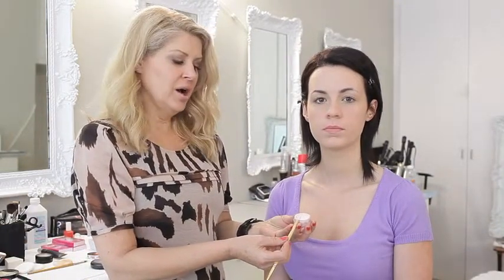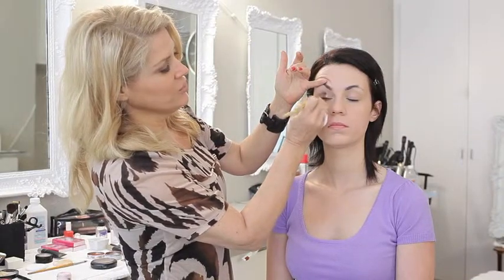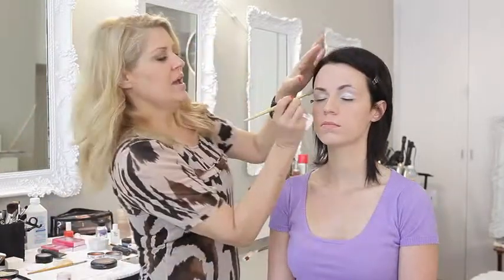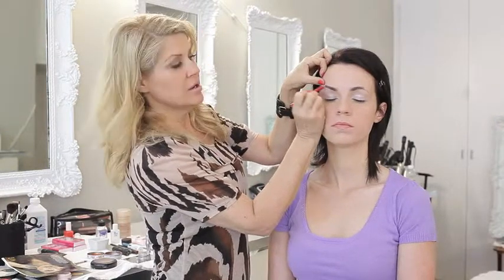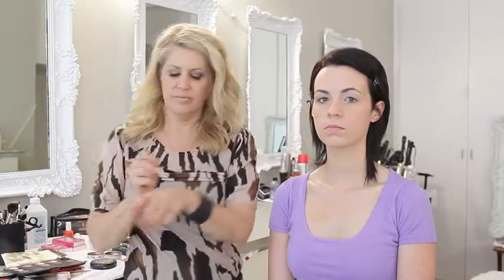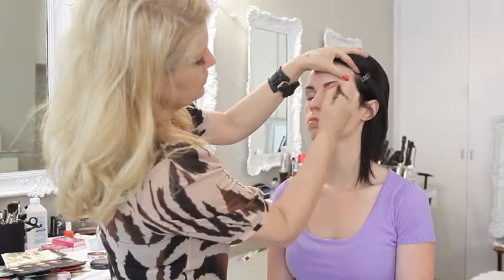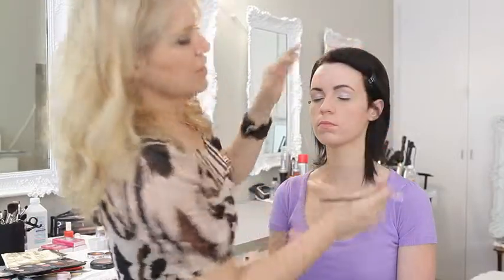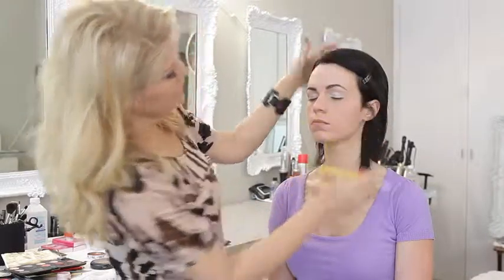Part 2 of our 60's demo-eyeliner and Brows/